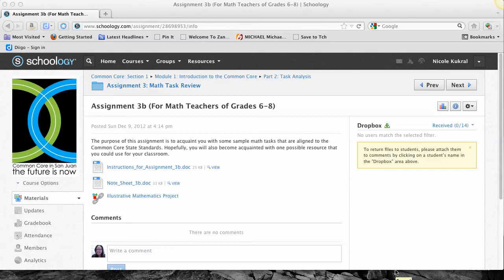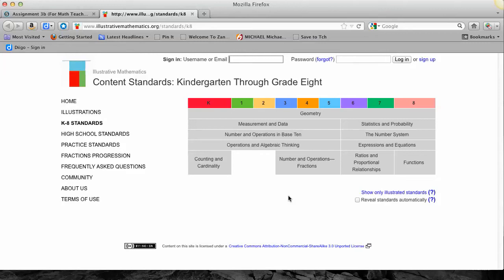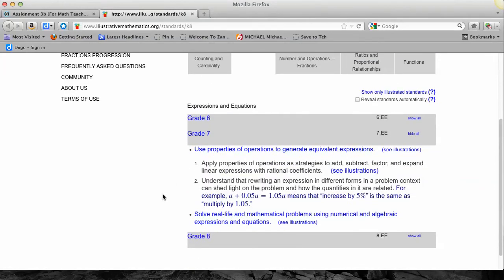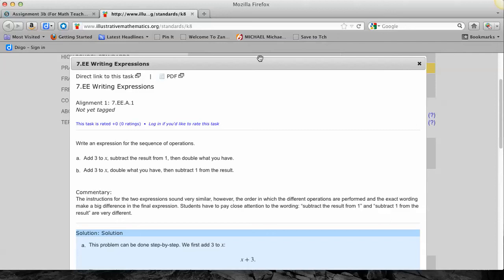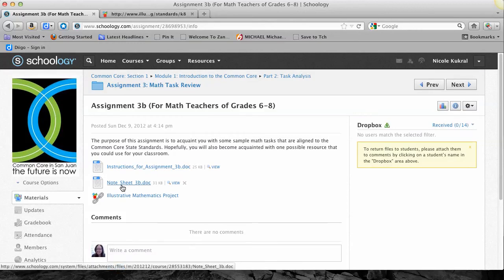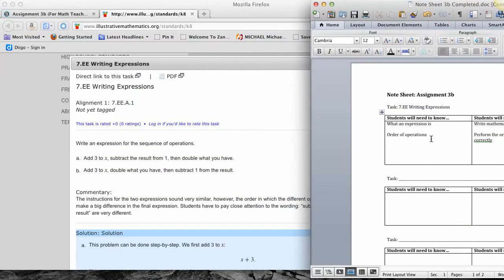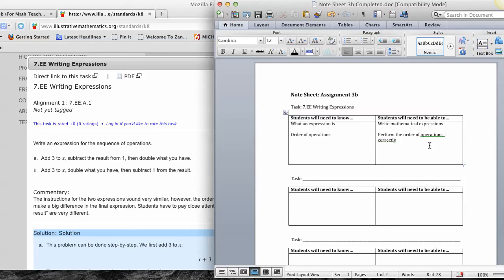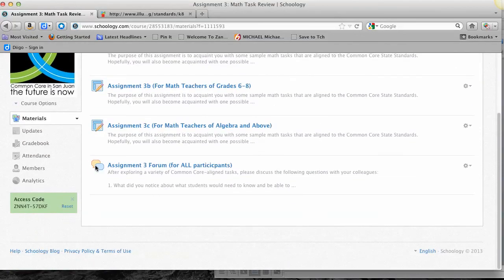Assignment 3b: Module 1